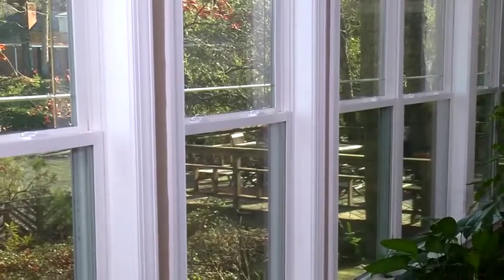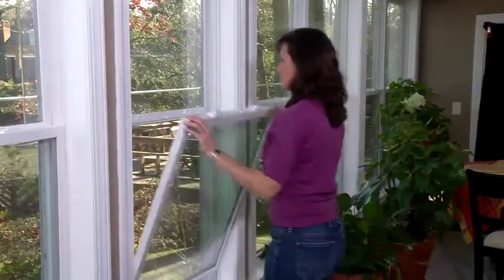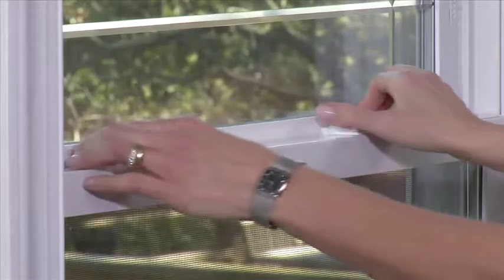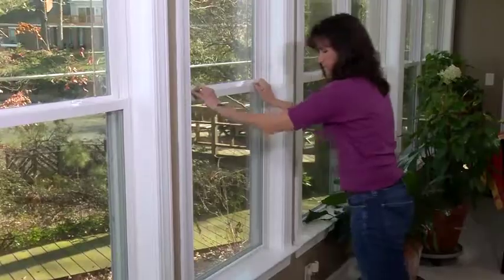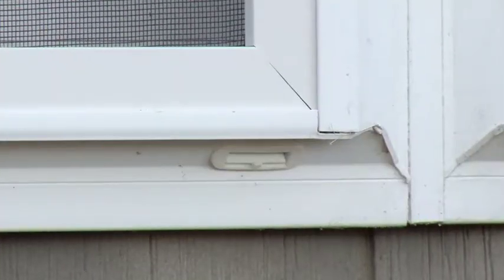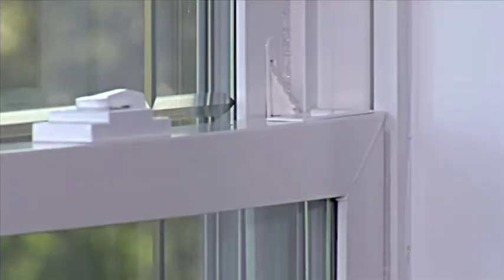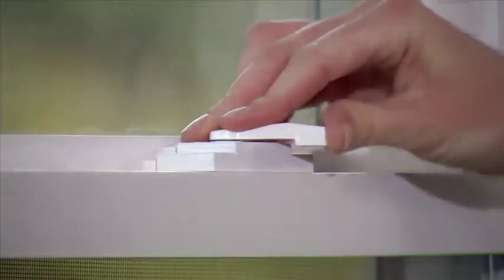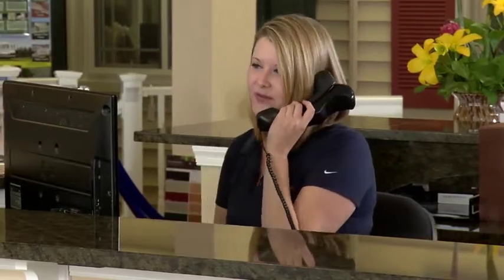Operating single and double hung windows | Window World Western Chicago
Here's a quick guide to operating your single and double hung windows.